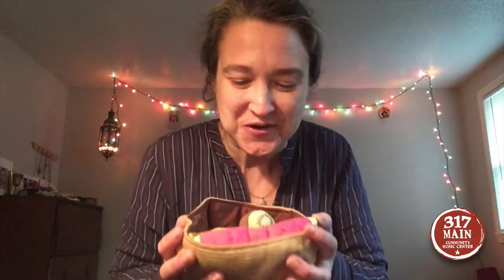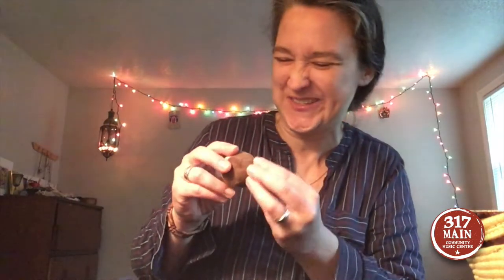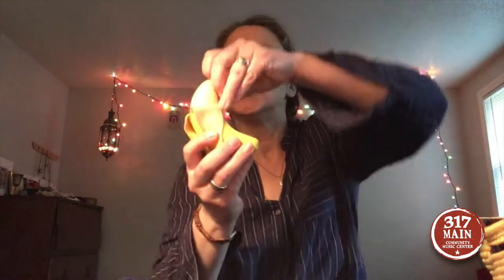Chop Chop - Little Roots At Home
Teaching Artist: Jen Reed

About Little Roots
Our talented Little Roots staff provides Little Roots-On-The-Go classes to families throughout our Southern Maine community with a focus on accessibility and outreach. The classes are modeled around a musical “workout” to build skills in learning melodies by ear, keeping a beat, and experiencing the artfulness of musical expression.

The sessions embrace folk music as a tool to learn songs that can connect to a child’s everyday experiences, and to learn songs that can be recognized and experienced with family and friends. are designed to provide repeated practice in a variety of skills that lay the groundwork for musical literacy. Children will practice matching pitch, learning simple melodies, and moving to the beat through playful songs, games, and activities in a fun and supportive environment.

Having fun while learning music is a top priority in all of our Little Roots classes. Of equal importance is our commitment to providing a high-quality, developmentally-appropriate, music education curriculum. Research shows that early childhood (birth-6) is the ideal time to influence musical aptitude in the developing brain. Young children are naturally musical and, by cultivating musical intelligence at an early age, children can simultaneously develop valuable musical skills as well as those in other learning areas, such as body-kinesthetic, interpersonal, intrapersonal, linguistic, and spatial intelligences.

About 317 Main
317 Main encourages creative expression, personal growth, and community connection through music.

317 Main Community Music Center brings the power of music to people of all ages and abilities from across southern and mid-coast Maine. 317 Main was founded in 2004 on the idea that music can engage, vitalize, and strengthen human connections in our communities. At our studios and at partner locations in southern Maine, we provide music education for more than 500 people per week through one-on-one music lessons, group classes, jam sessions, ensembles, workshops, and summer camps. Our Community Partnership Program brings music to an even larger population of all ages who otherwise would not have access. We rely on the generosity of our donors to fill the gap between our tuition and the real cost of the 317 Main experience.

Presented by 317 Main Partnerships
317 Main Community Music Center in Yarmouth ME